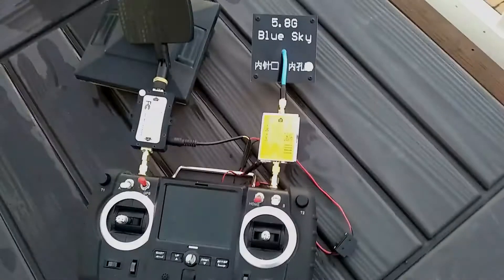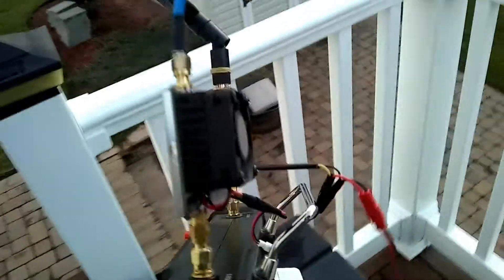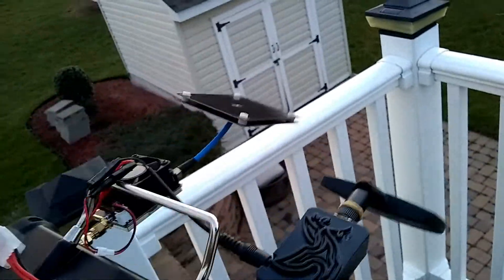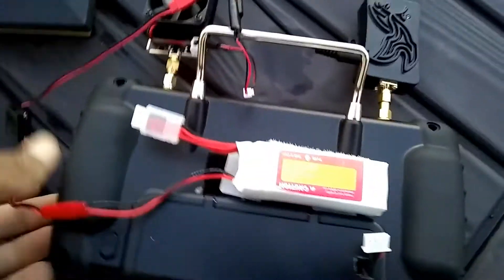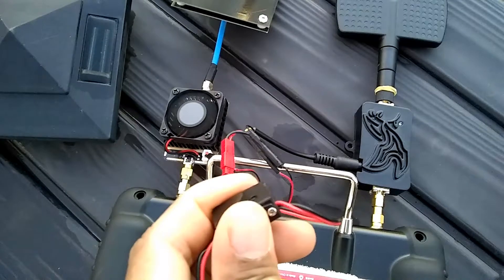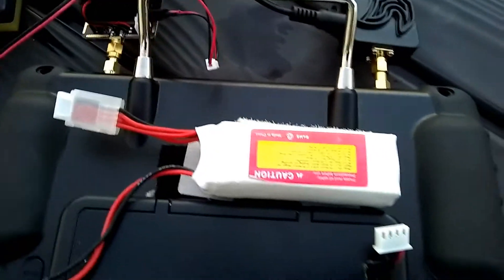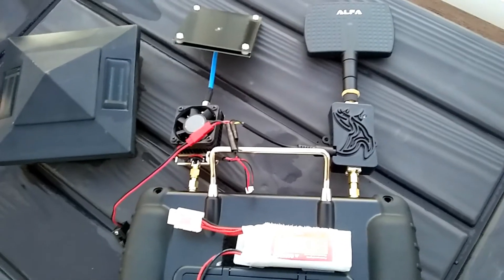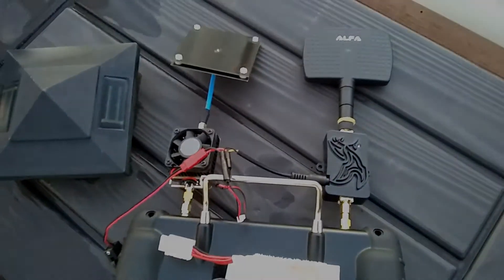Hubsan 501-SS FPV 3 Watt Amp Power Upgrade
3 Watt Amp
Sma Adapter